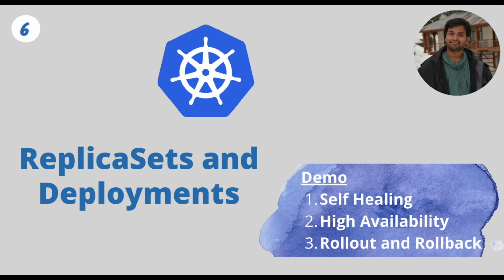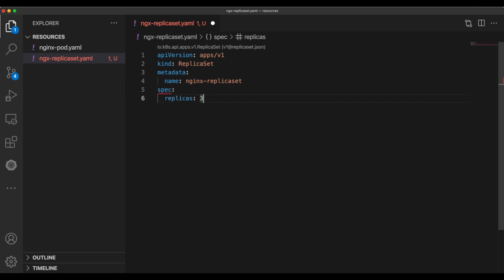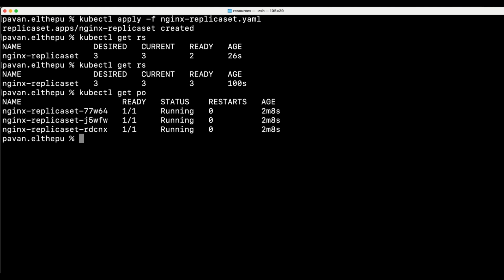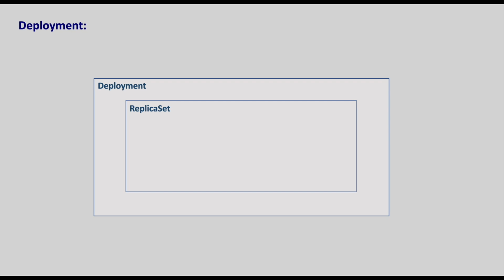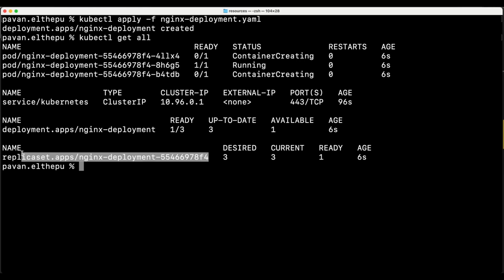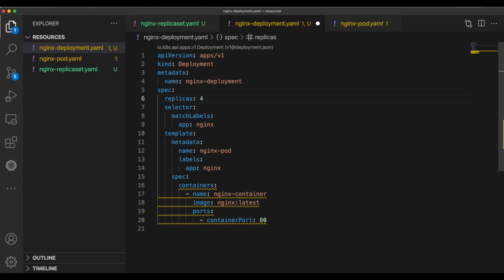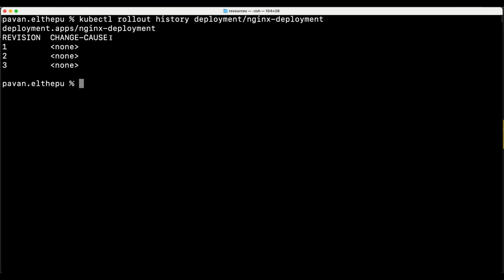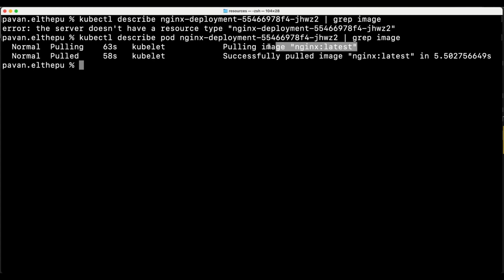ReplicaSets and Deployments | Self Healing, High Availability, Rollout, and Rollback in Kubernetes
In this video, we'll be discussing how we can achieve Self Healing, High Availability, Rollout, and Rollback in Kubernetes with complete hands-on.